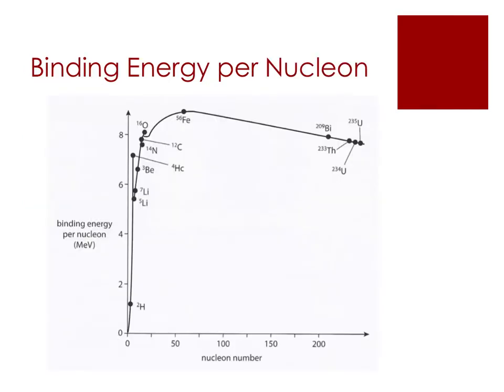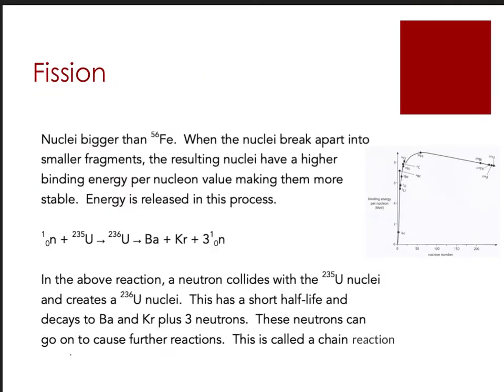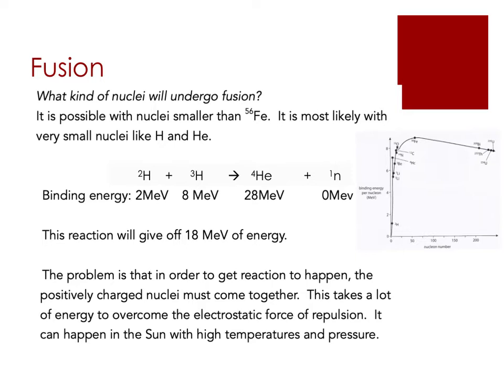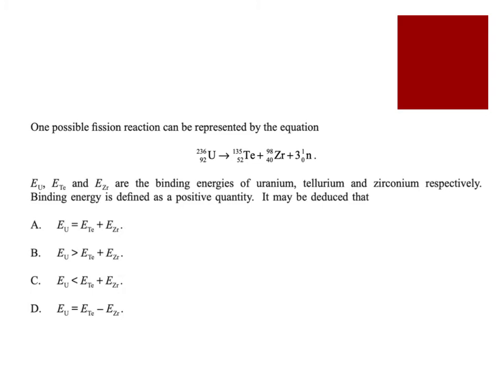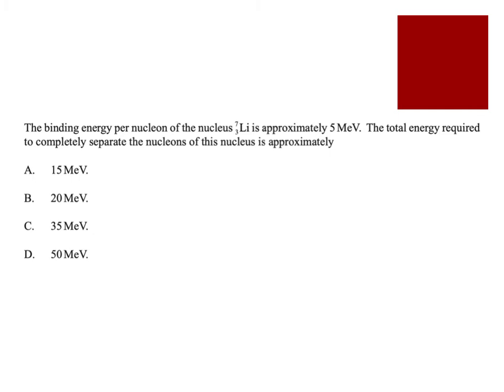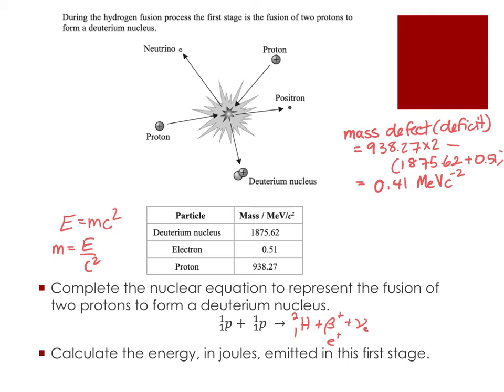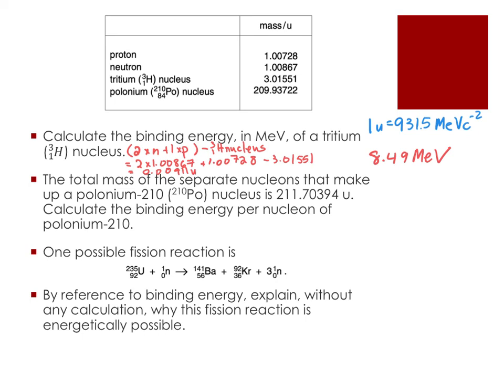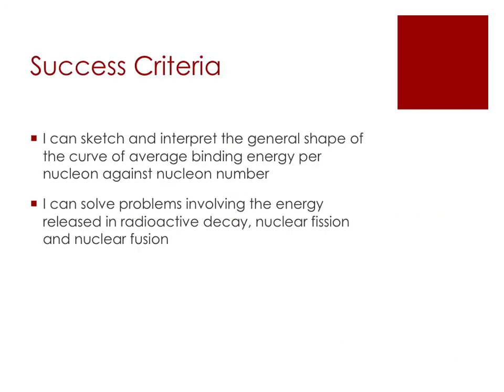Binding Energy and its Relation to Fission and Fusion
This video will cover Binding Energy as it relates to Fission and Fusion.  This is part of Theme E.3 Radioactivity in the IB Physics Syllabus (Topic 7 of the old syllabus).  It is part of both SL and HL Physics.  The graph of binding energy per nucleon will be used to explain the reason why the two different reactions create more stable products.  There are sample calculations at the end of the video.